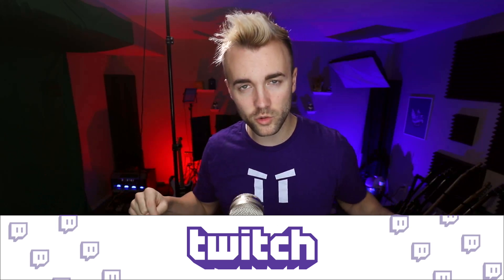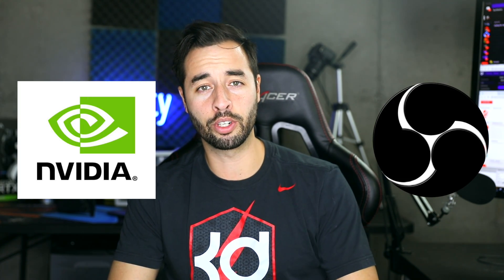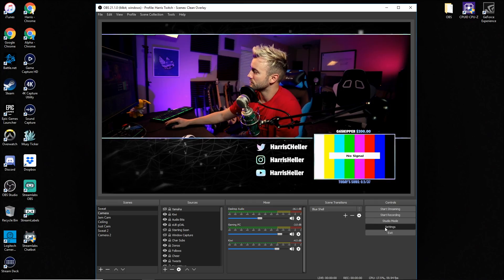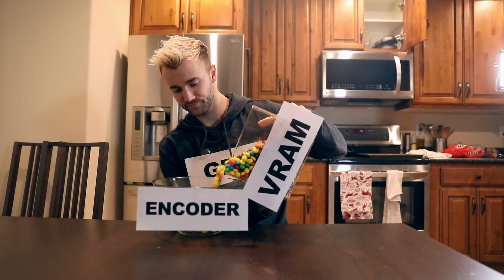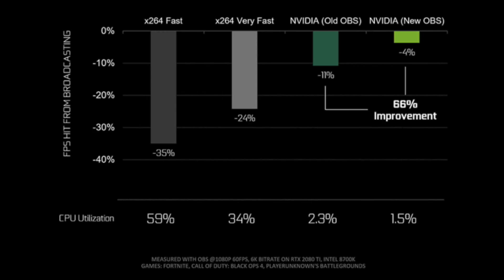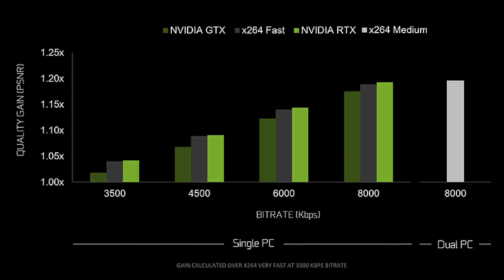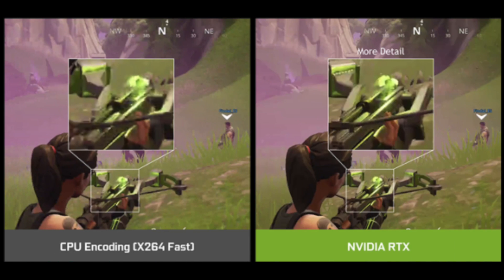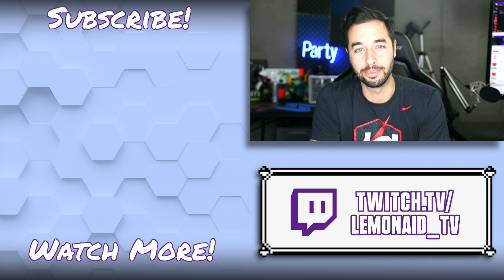FINALLY!! The Secret to a Single PC Twitch Stream!!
This is an update that every streamer needs to know about. Single PC setups are finally becoming a powerful option!

The new NVIDIA RTX cards have incredible built in encoders that are perfect for streaming without causing huge strains on the rest of your PC. Instead of buying a whole new PC to stream, you just need to upgrade your GPU!

Links:
RTX 2060
RTX 2070
RTX 2080
Peanut Butter m&m frames